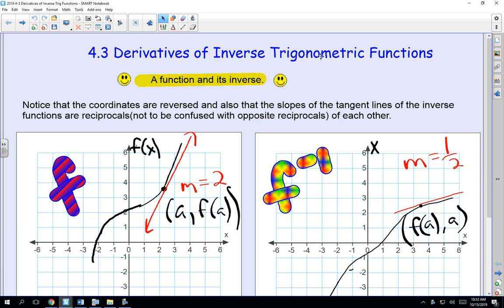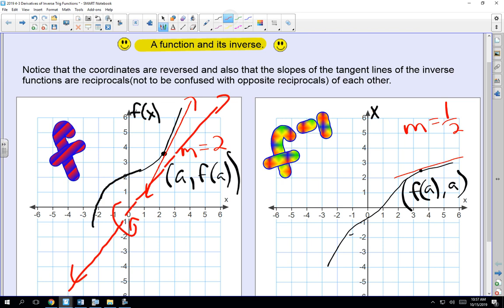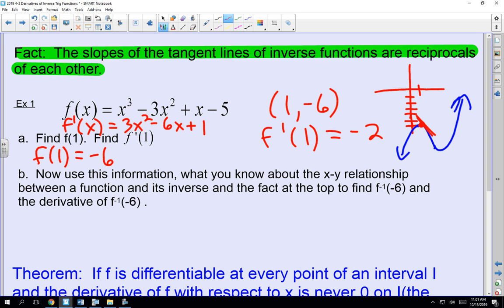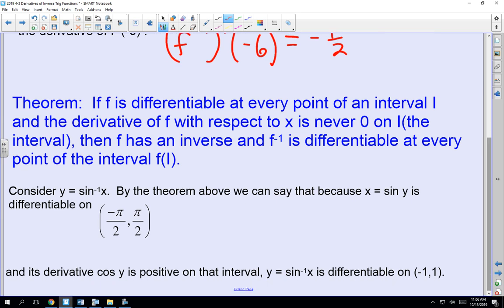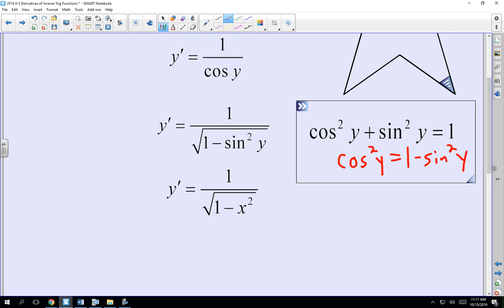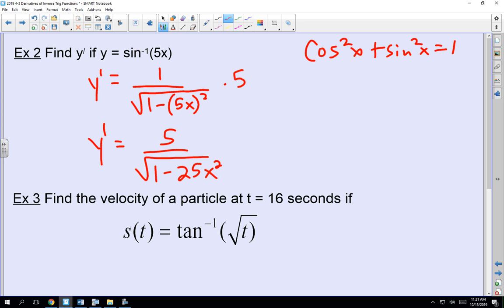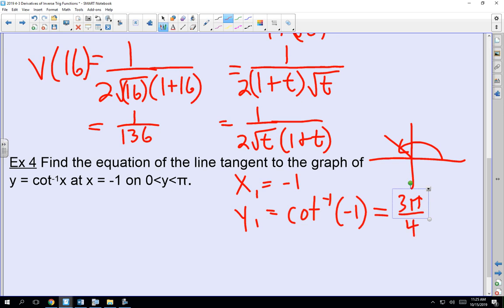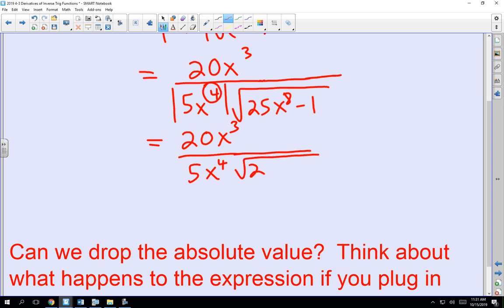4 3 Inverse Trig Derivatives